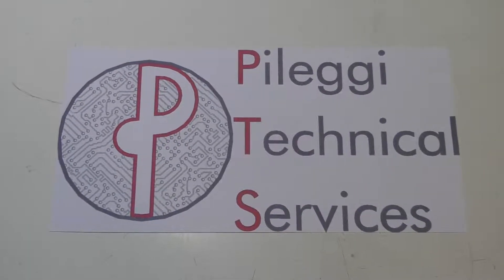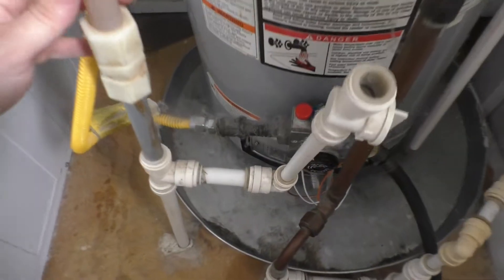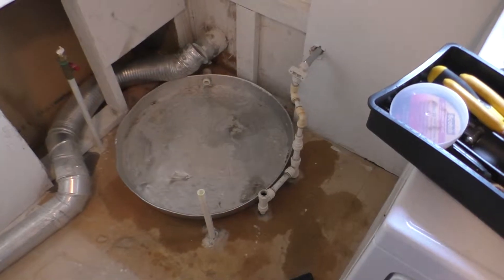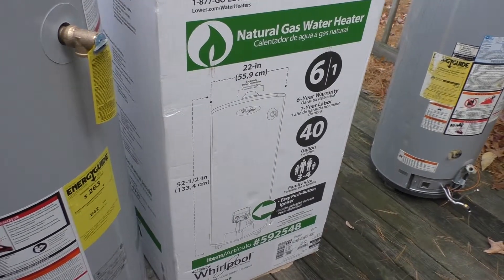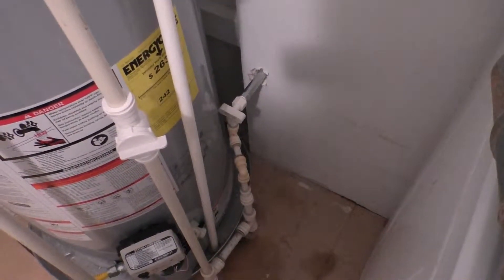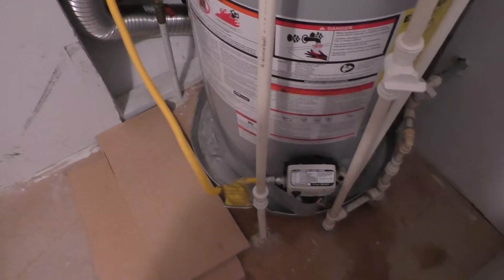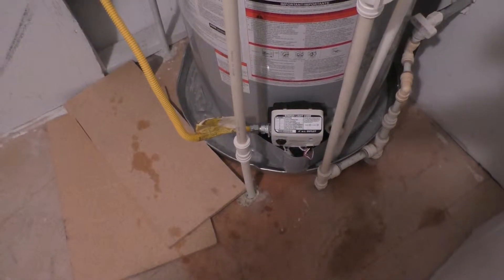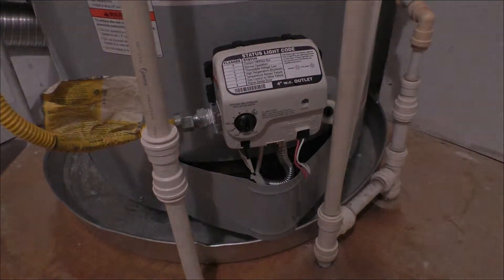Episode 32 - Replacing a Hot Water Heater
While plumbing isn't Chris' forte, he is a jack of all trade and has been known to dabble in the field.  When a replaced thermal couple ended up not solving the problem, Chris decided to replace the aging water heater.  In the end, the new unit is more energy efficient.

The hot water heater is a Whirlpool Model #: 40S6-40NG and was purchased at Lowe's.  It has a 40 gallon capacity and a 40,000 BTU burner.  The unit has a generous 6-year warranty.